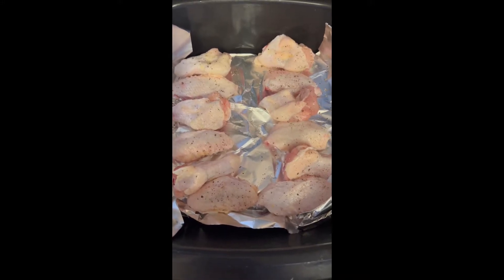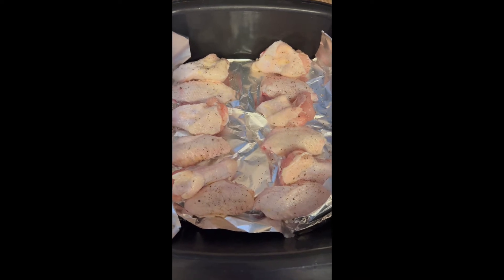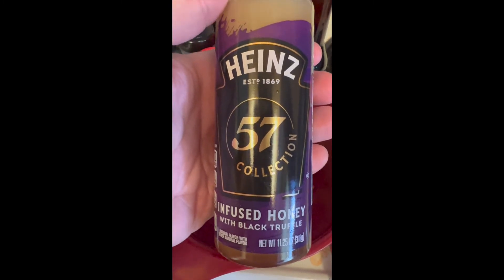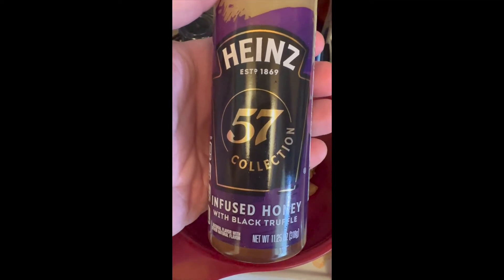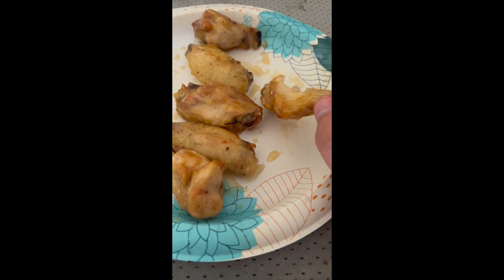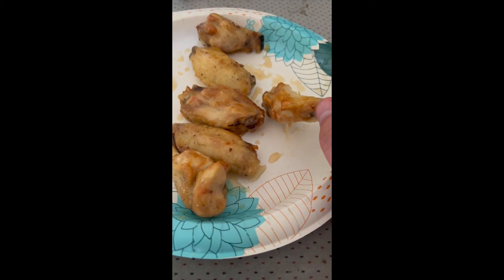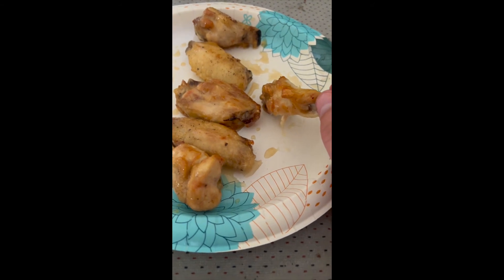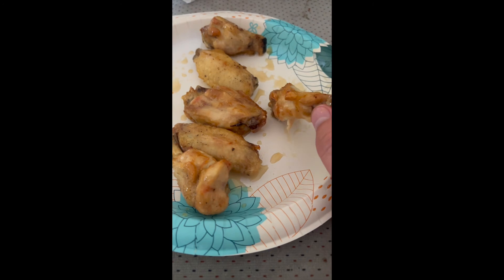Honey Truffle Wings